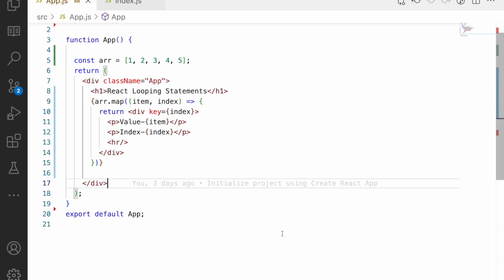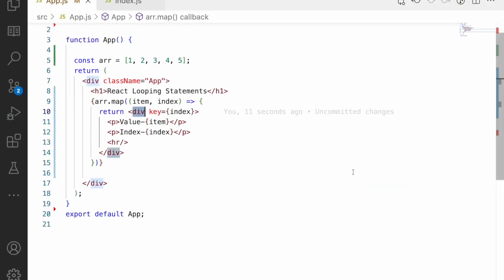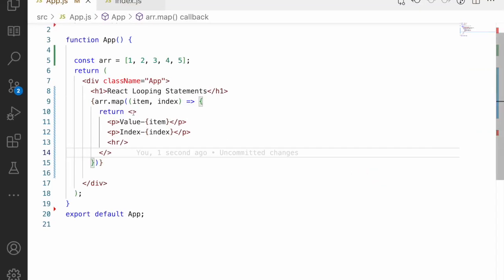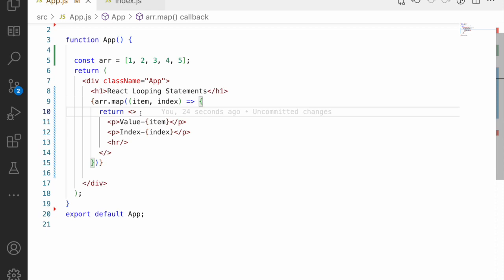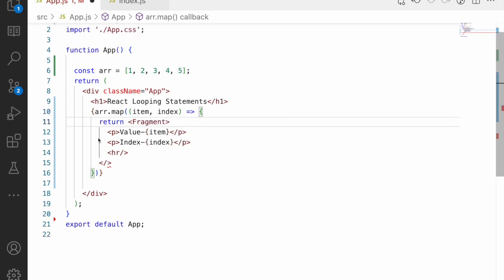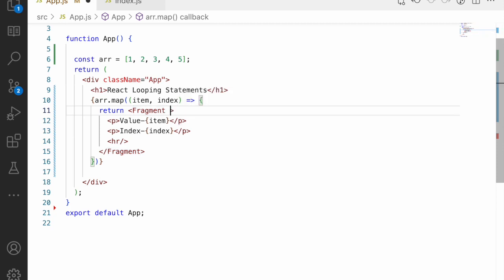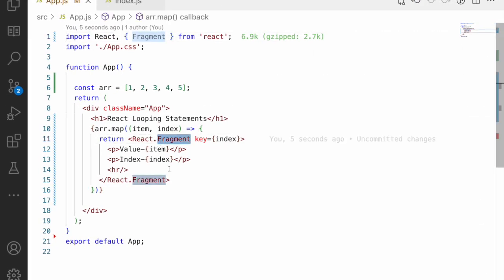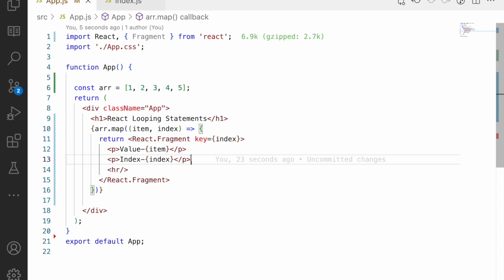React Fragments | Mastering of React | Part - 9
Summary
React fragments are virtual tags used to wrap and group content without adding extra elements to the DOM.

Highlights

- 🗑️ Eliminate unnecessary `div` elements for wrapping purposes.
- 🔑 Use fragments to provide unique keys for loops without adding extra elements.
- 📝 Fragments are imported as `import { Fragment } from "react";`.
- ⚡ You can use the syntax `Fragment key={key}` or `React.Fragment key={key}`.
- ⚛️ Fragments are preferred over empty tags for better performance and organization.

Playlist links